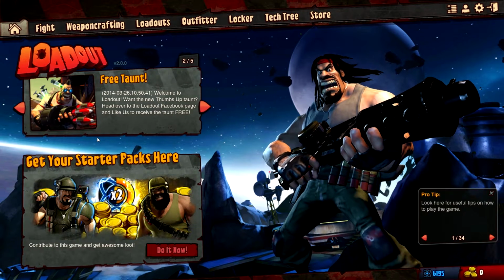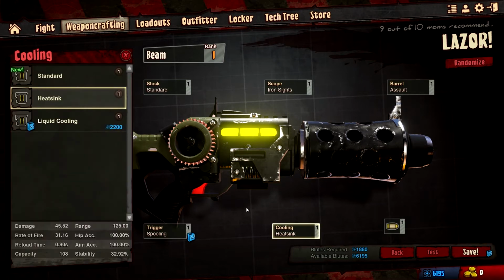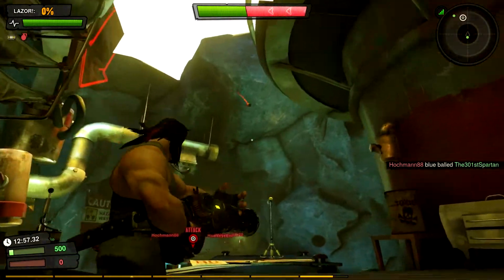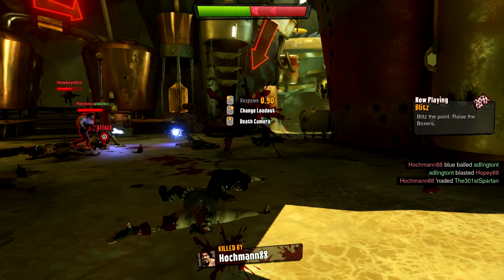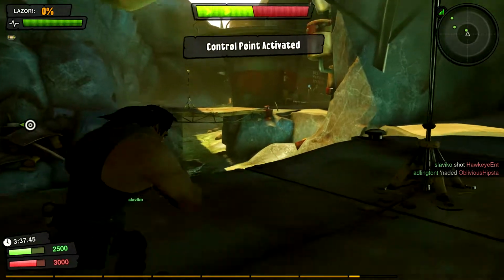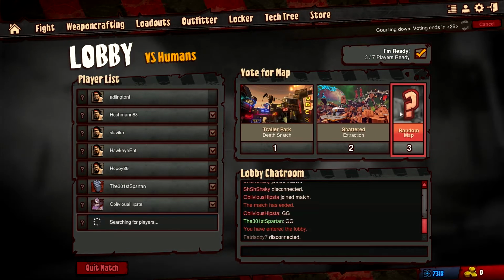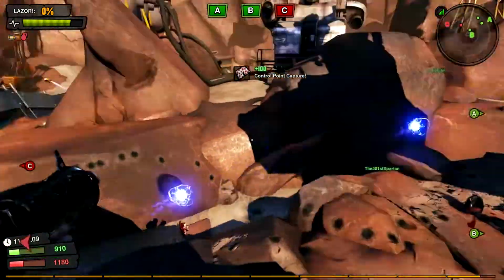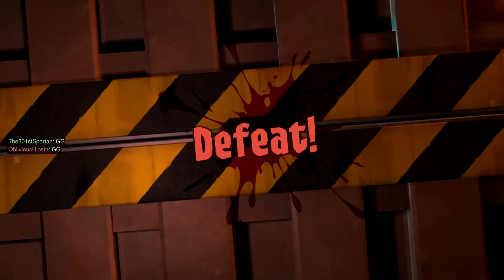CYOV 15 - Loadout - Choose Your Own Video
You voted and chose SpaceChem for your Sunday Video. Tune in later for the next vote.